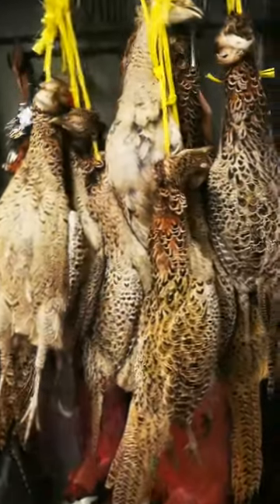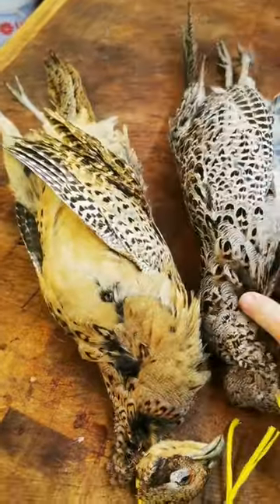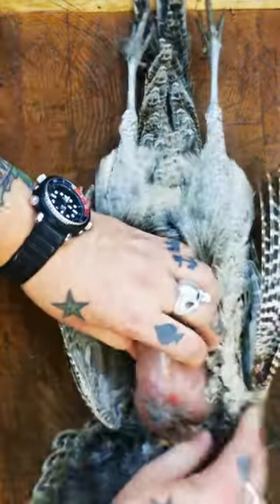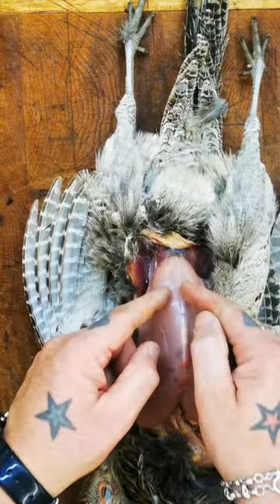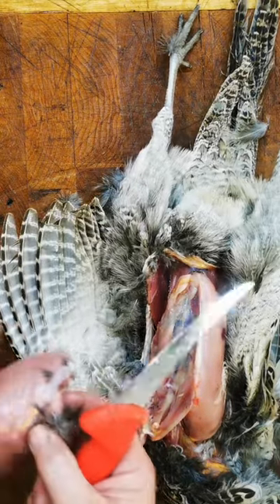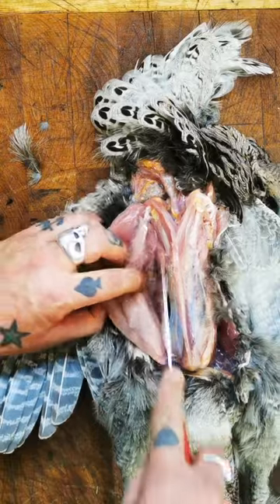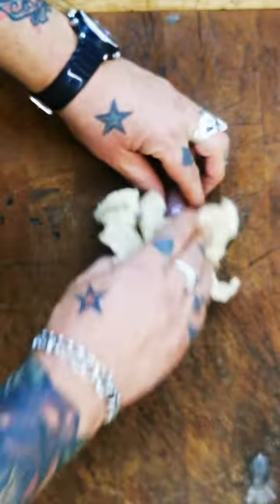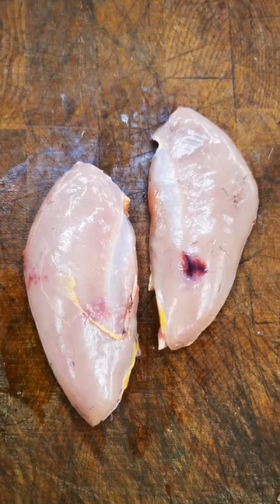How to prepare a Pheasant. Method 1 Breasting out, the easiest and cleanest way for beginners.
Pheasant butchery 101...
How To butcher a pheasant...
Method one: Breasting out.
This is a video for anyone new to game bird prep, we are starting at the very beginning with this method, it is by far the easiest and cleanest way to process any game bird.
As the name suggests, we are only taking the breast fillets from the carcass with this procedure and it's a very popular way to do them, especially if you get quite a few coming through.